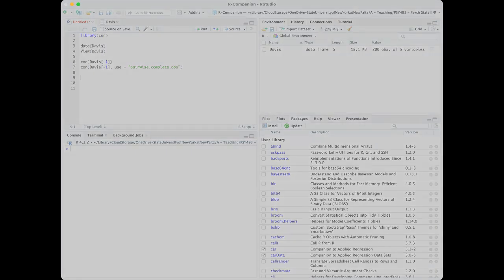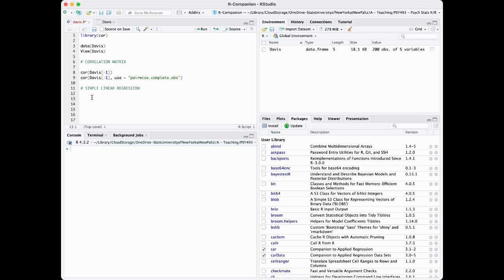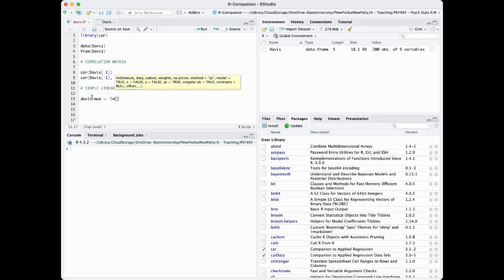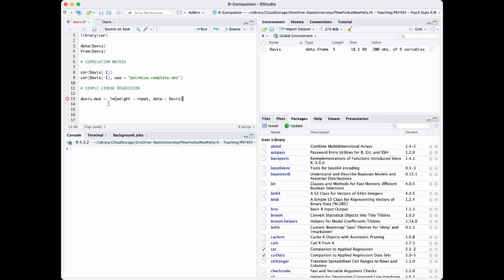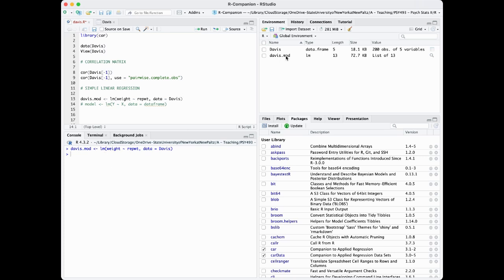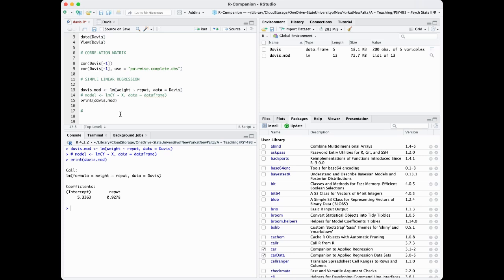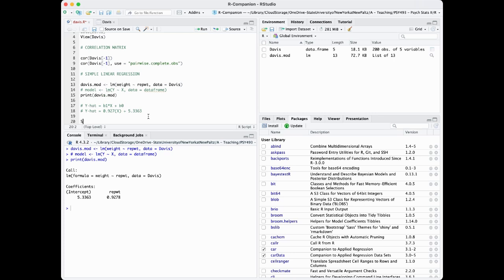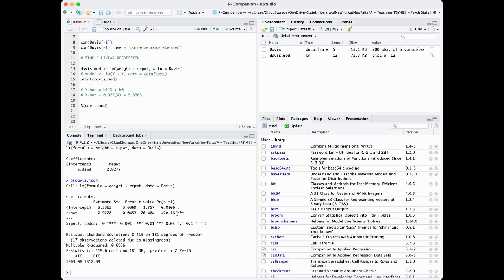02 - Simple linear regression in R with lm()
How to conduct a simple linear regression in R with the lm() function.